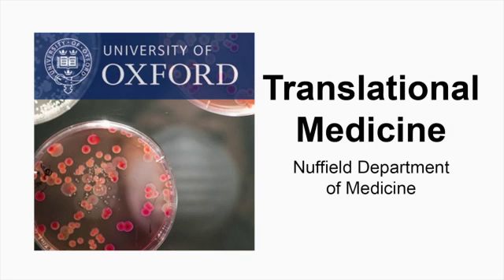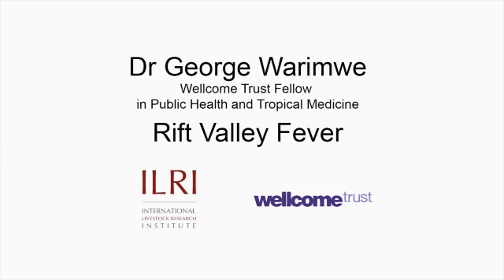George Warimwe: Rift Valley Fever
ILRI and Jenner

Dr George Warimwe is working with the International Livestock Research Institute (ILRI) -- a Centre of Excellence in Africa, and the Jenner Institute to develop a vaccine against Rift Valley Fever in humans, that will also be useful as a vaccination against the disease in livestock.

RVF in both livestock and humans

Rift Valley Fever is caused by a virus that was first isolated in Kenya in 1930, but has since spread throughout Africa and parts of the Middle East. There are fears that it might spread to Europe as the mosquitoes which transmit the disease are widespread. Although it mainly affects livestock, it can also cause infection in humans.